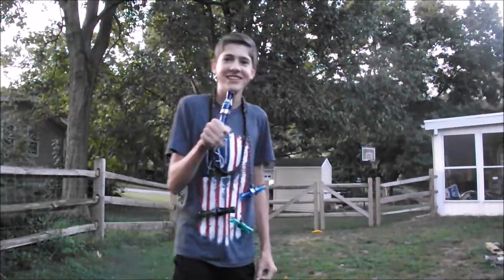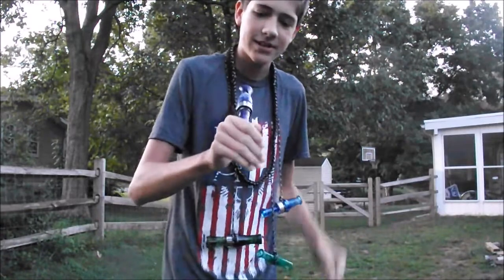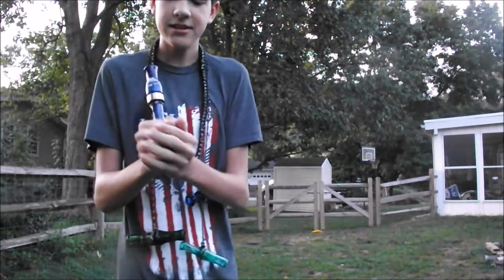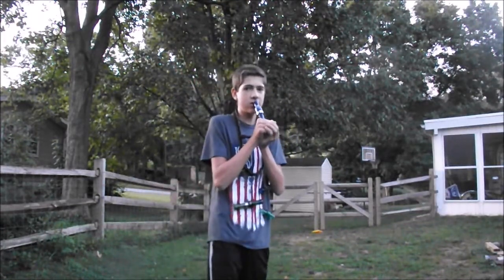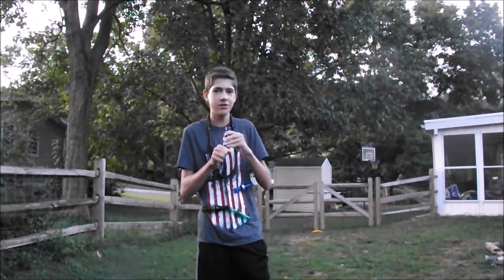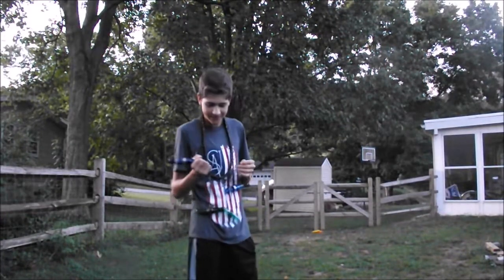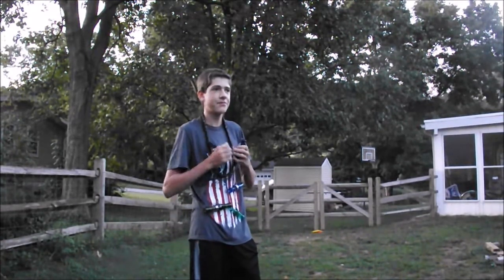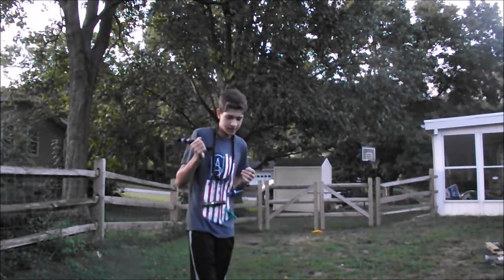Goose Calling Essentials: A Beginners Guide To Waterfowl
Well, here is the first goose calling video in this series. It was super fun to make, and I hope it helps you guys out. There will be a lot more goose calling videos to come, showing more advanced calls.